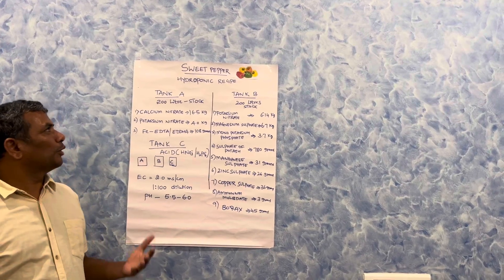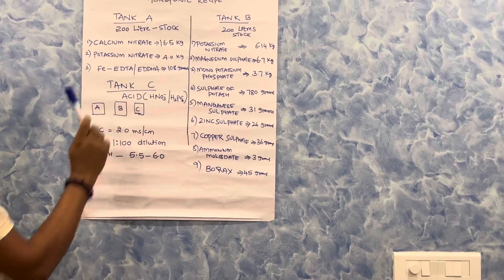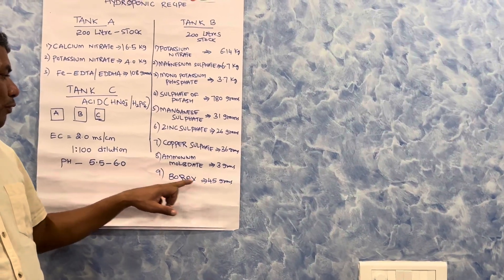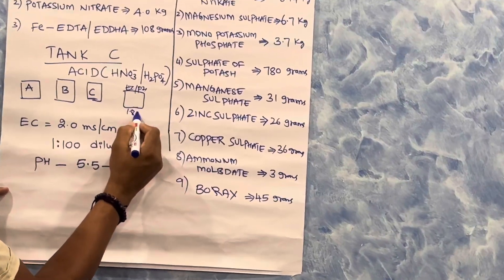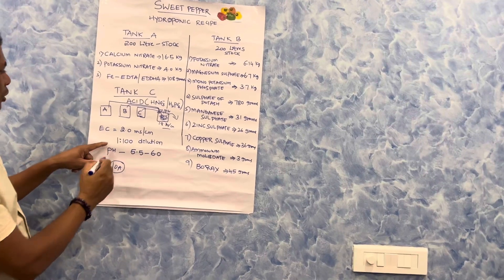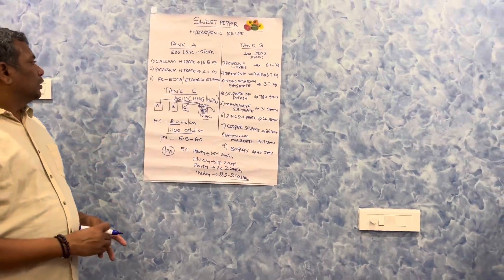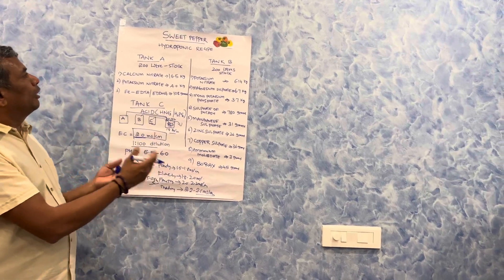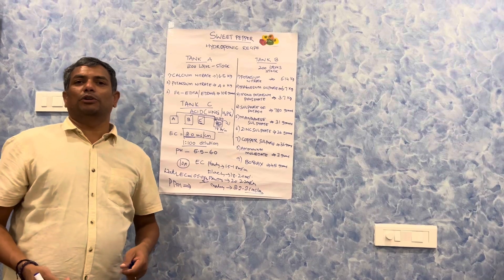fertilizer recipe colour capsicum hydroponic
fertilizers# hydroponic#EC grade # A Tank#B Tank